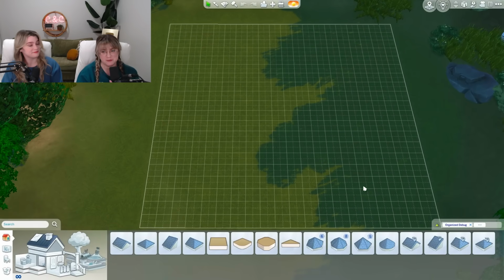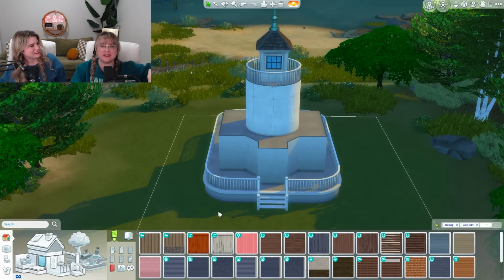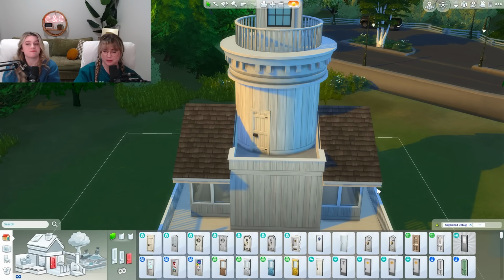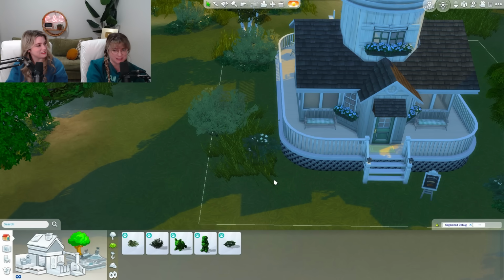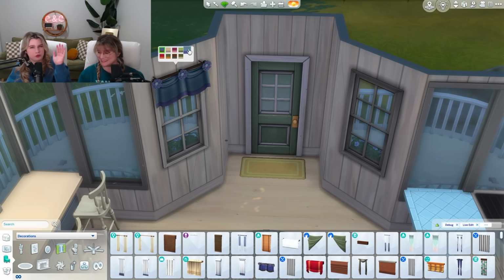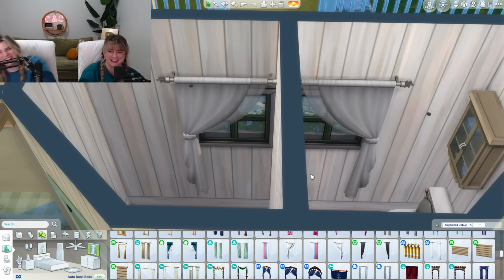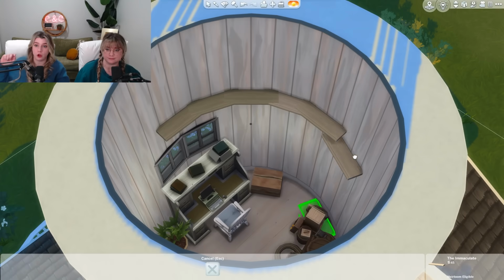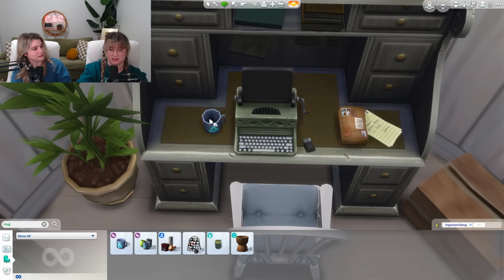can we build a cafe in a lighthouse?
come on in and watch us build the cutest little lighthouse cafe you ever did see, but stay to see your favorite whale in a brief cameo at the end

Gallery ID: CarynandConnie
Mods: Twisted Mexi's "T.O.O.L Mod" and "Better BuildBuy"

MUSIC
We Shop Song - Philip Milman
Morning Stroll: Josh Kirsch/Media Right Productions